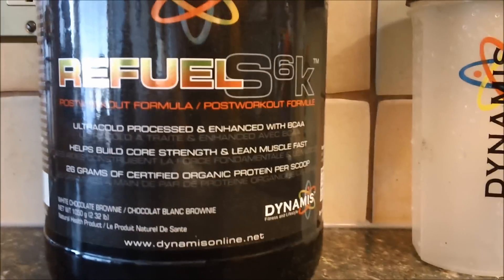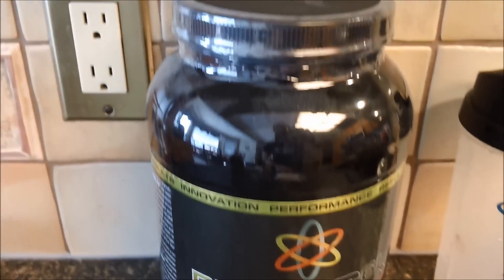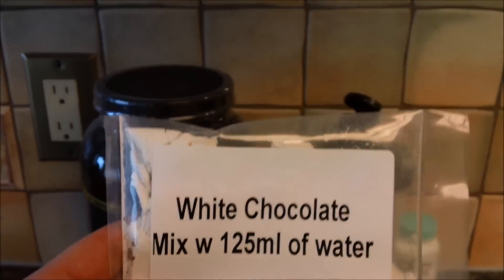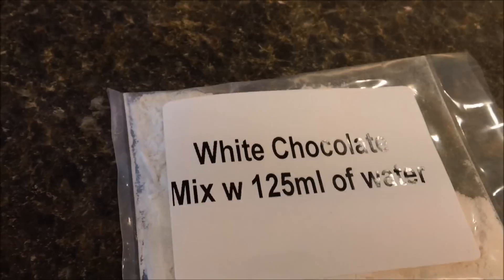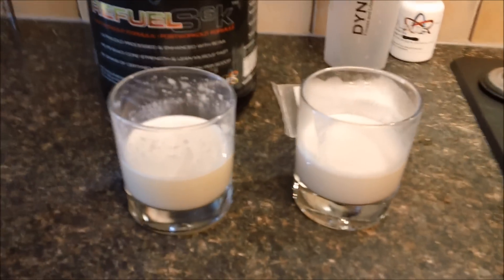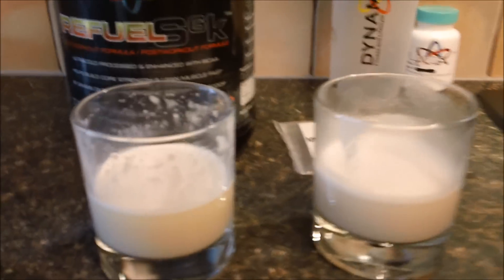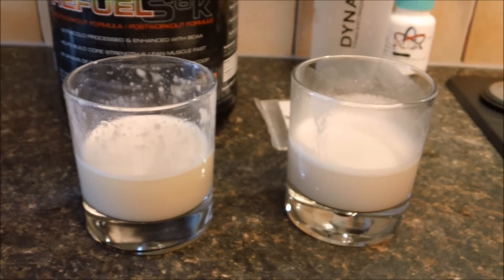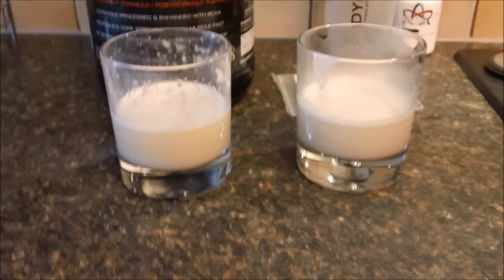DYNAMIS REFUEL-S6k™ Teaser Video Feb. 2012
Matt from DYNAMIS shows off the new samples of REFUEL-S6k White Chocolate Brownie as a teaser. The new protein will be available very soon and is even better than the last one!